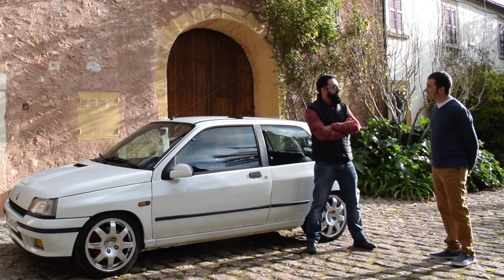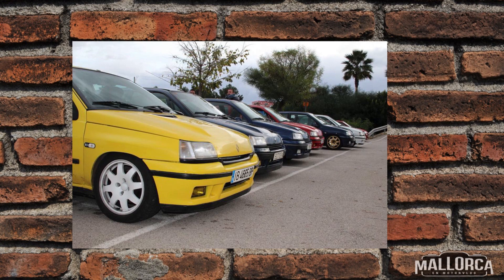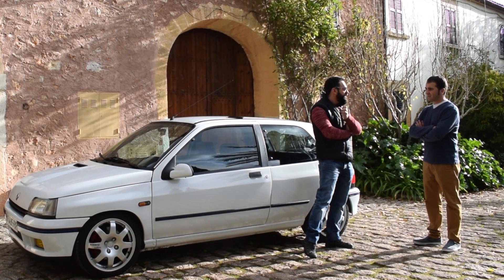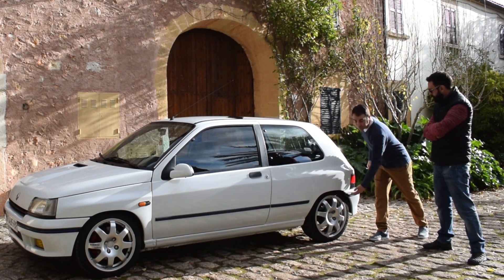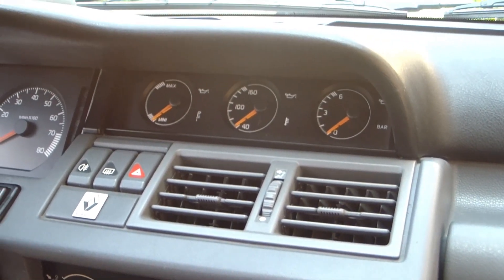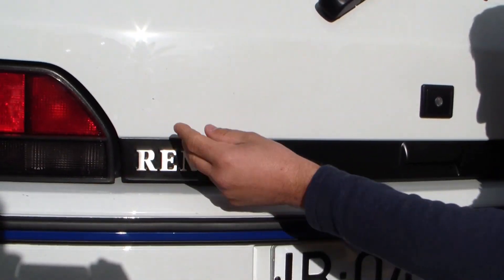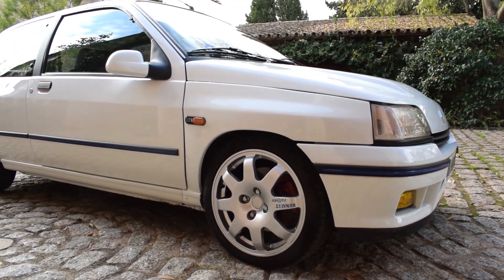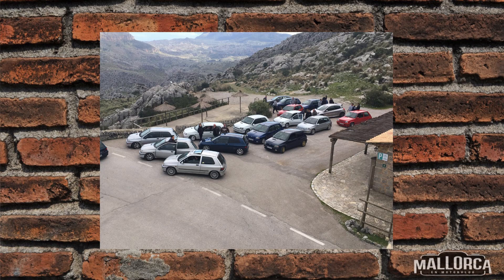Renault Clio 1.8 16v CLÁSICO. Restauración Completa. Mallorca en Motorvlog 30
Nuevo capítulo y en este Vlog número 30...descubrimos la historia de un coche que hace muy poco que se ha convertido en clásico...muchos son sus admiradores y poco a poco se ha convertido en un coche de culto para quien los colecciona y los restaura. Conocemos la historia de este 16v de mano de su propietario que nos contará toda su historia ademas de la restauración completa que le ha hecho.

 Colabora The scooter Raider :